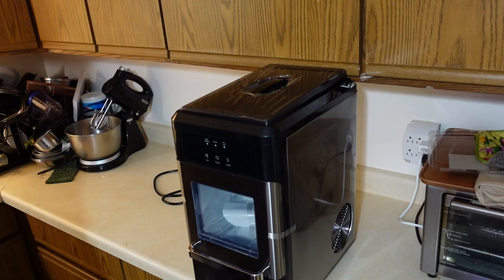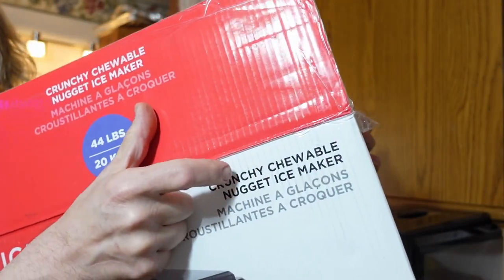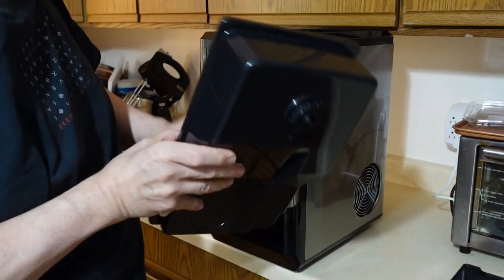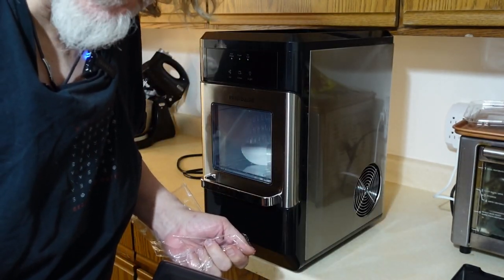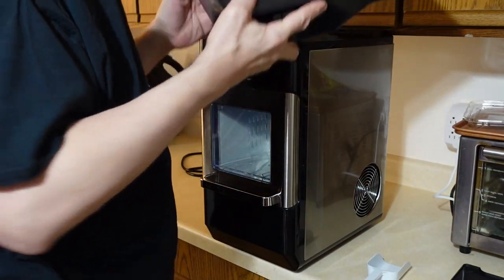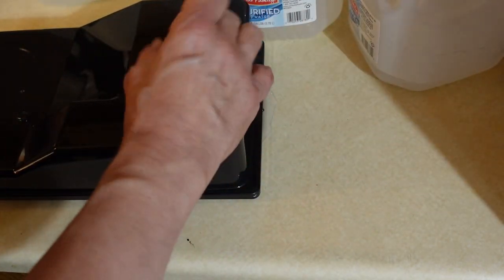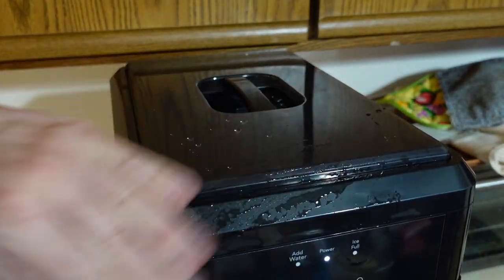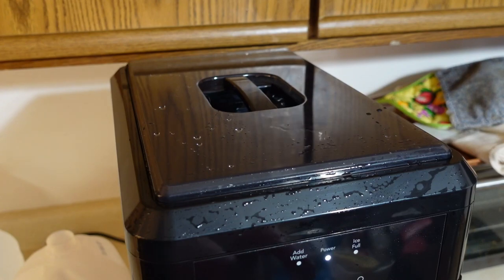Update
Good news/Bad news.